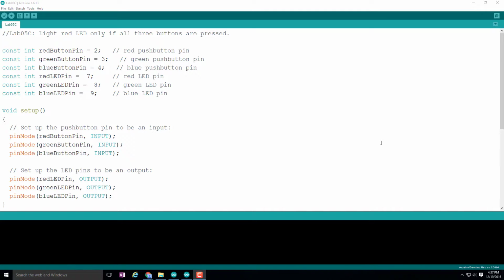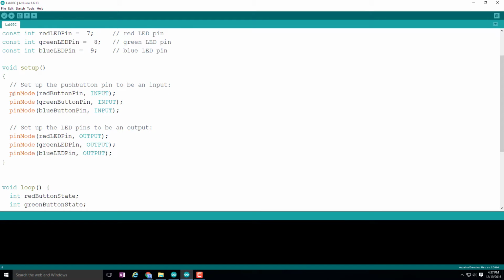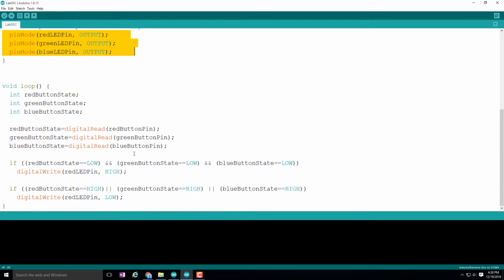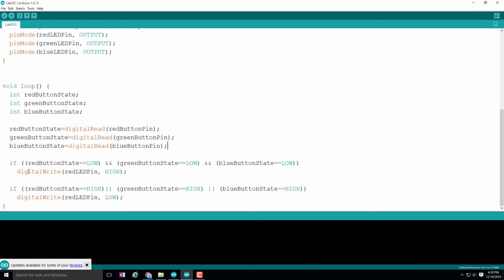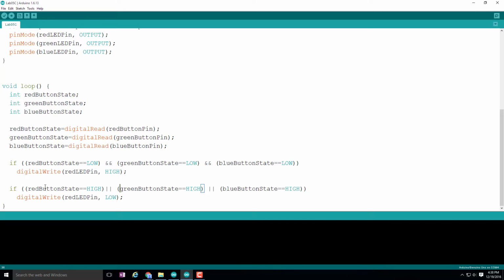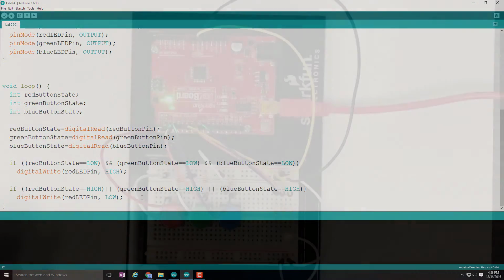ECE 100 Compound Conditional Branch